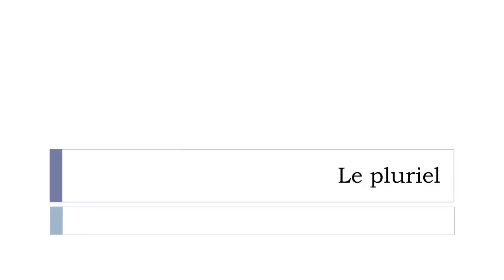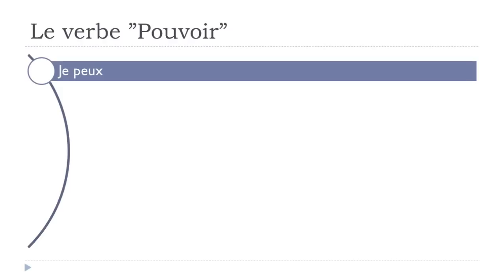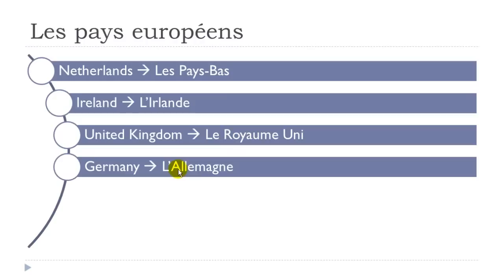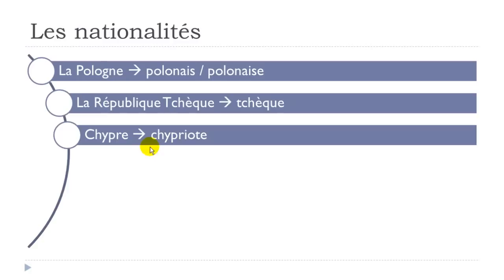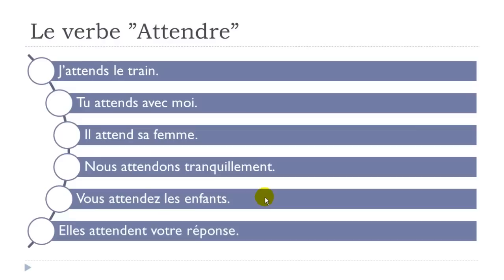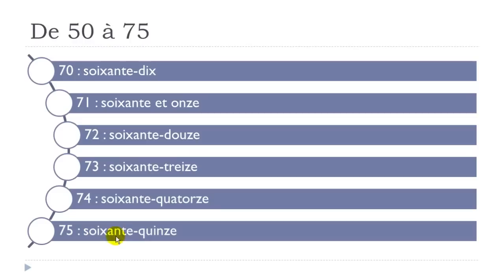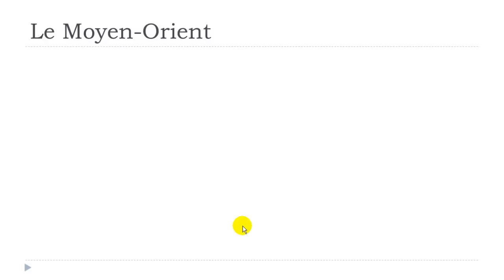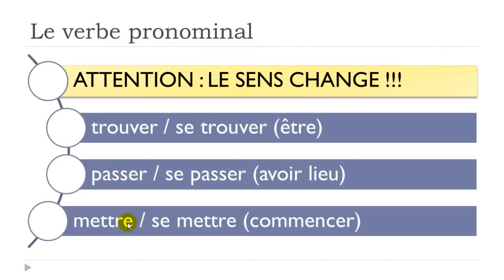Learn French with a frog # Unit 3 # 73 minutes